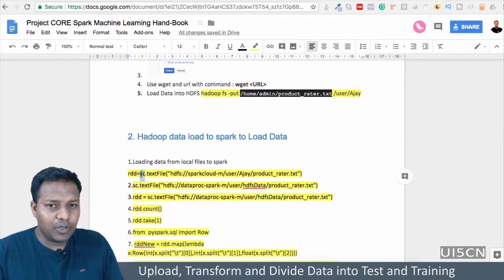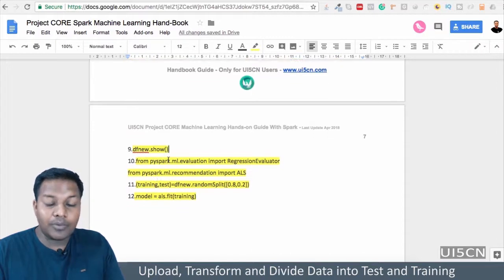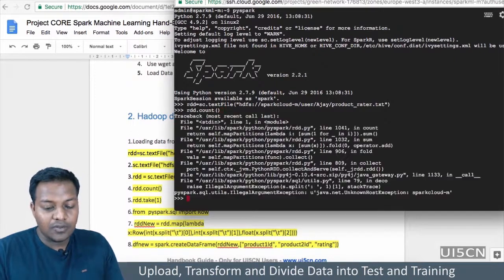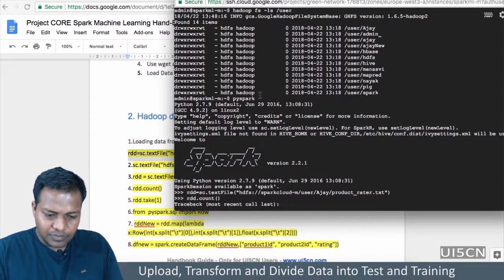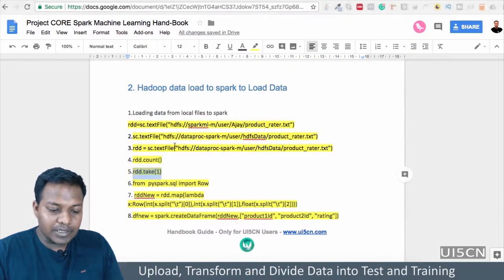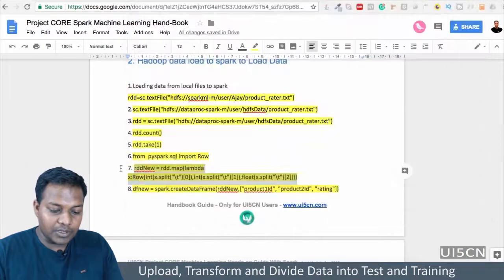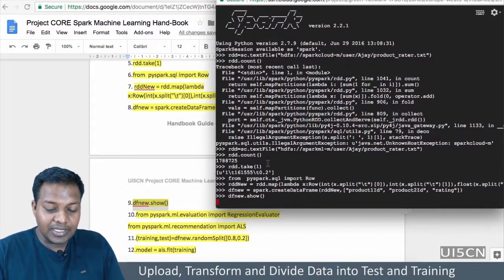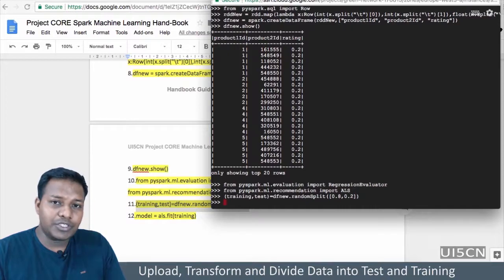Upload, Transform and Divide Data into Test and Training - Project CORE ML Sprint 4.2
We have covered the maths properly with calculus which you might not find in a lot of machine learning courses.
 ✔ Understanding Maths aspect of ML though little challenging initially but essential in understanding how an ML algorithm learns.
 ✔ We are also providing you handbook for this sprint to perform all steps and exercises so that you can create your own machine learning model, with Spark, Hadoop and GCP(you can use AWS as well).
 ✔ In this Sprint We hope to deliver the best machine learning course available in the world. And your feedback and suggest matter to us a lot.

✔Topics Covered in Machine Learning Sprint of Project CORE:

1.General Machine Learning Algorithm Steps - Part 1
2. General Machine Learning Algorithm Steps - Part 2
3. Common Queries Your Have Regarding ML - Part 1
4. Common Queries Your Have Regarding ML - Part 2
5. Understanding Maths Side of ML With  Example  - P, Q and K matrix
6. Maths Side of ML With  Example - R  and R ^ Matrix
7. Maths Side of ML With  Example - Error for R^
8. Maths Side of ML With  Example - Error Minimization
9. Maths Side of ML With  Example -Minimize Error with Calculus
10. Maths Side of ML With  Example - Final Formula to Reach to Minimum Error
11. Maths Side of ML With  Example - Graph to Show What is Happening in Iteration Part 1
12. Maths Side of ML With  Example - Graph to Show What is Happening in Iteration Part 2
13. Over View of the Hands-on Part of ML
14. Hand-Book and Spinning Up Spark Cluster
15. Uploading the Product Rater File For Upload
16. Upload the Product Rater Files to VM and Hadoop
17. Upload, Transform and Divide Data into Test and Training
18. Starting the Machine Learning Process With ALS Algo
19. Evaluate the Root Mean Square Error With Test Data
20. Summary of the Machine Learning Section